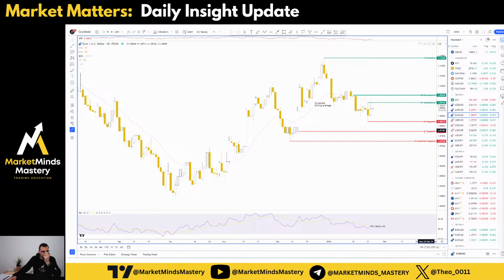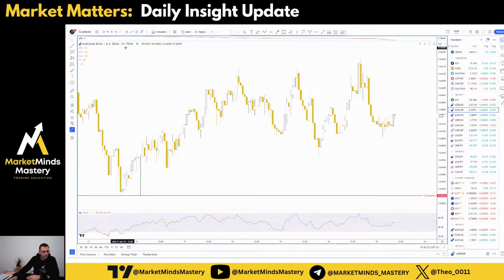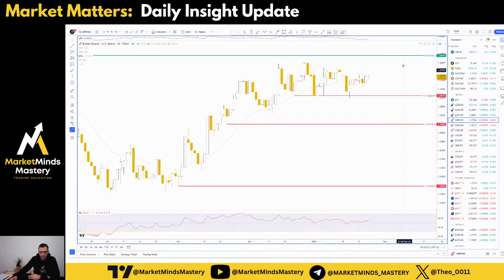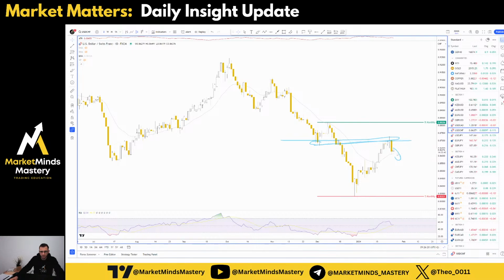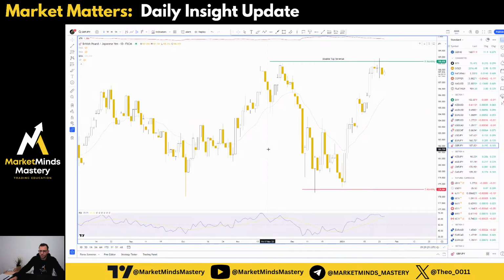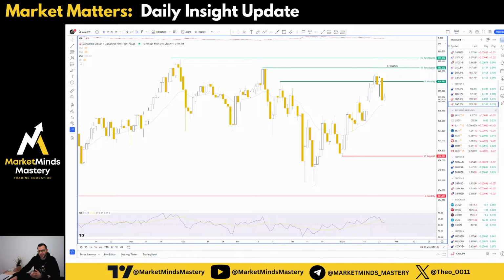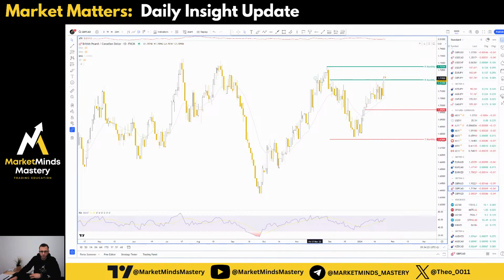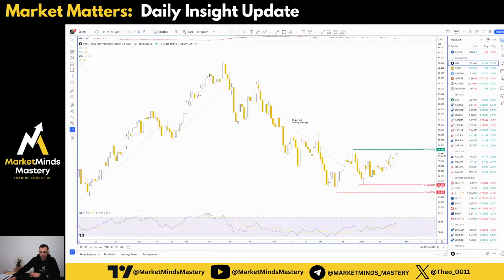Daily Market Mastery: Daily Insight Update